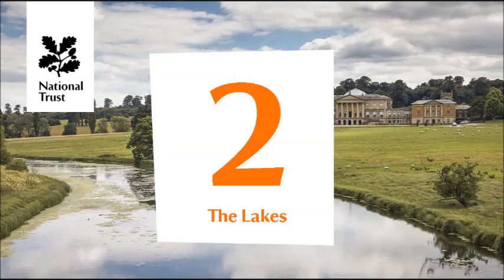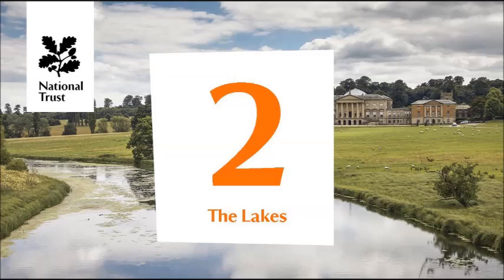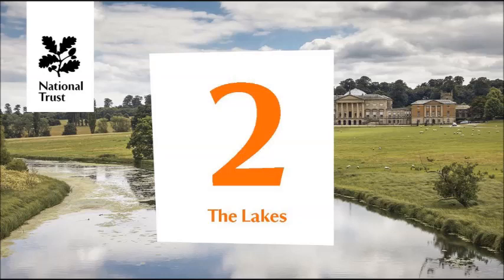2. Kedleston's wilderness walk podcast - The Lakes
Kedleston's wilderness is tucked away in the corner of the parkland and is a top spot for wildlife spotting. This podcast is one of a series exploring the nature and parkland management strategies here at Kedleston. Either listen along as you walk the trail or simply learn more about this amazing part of Kedleston.